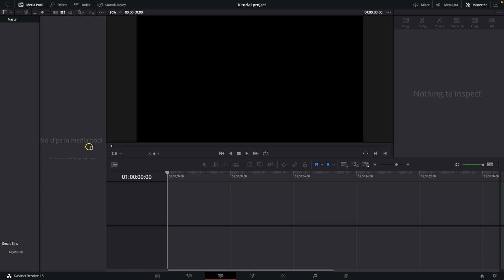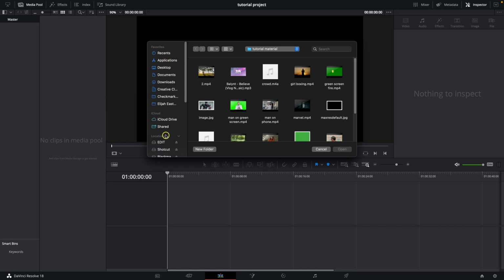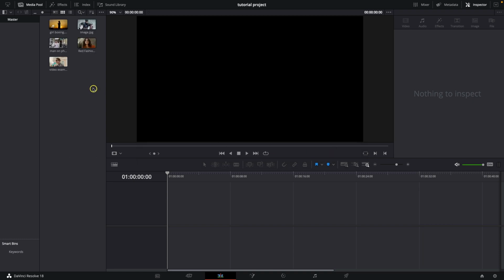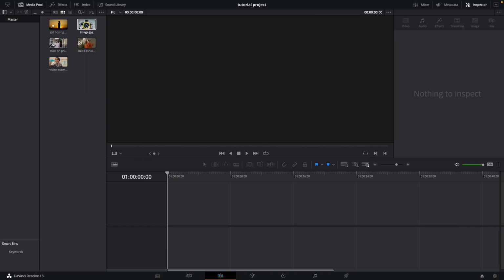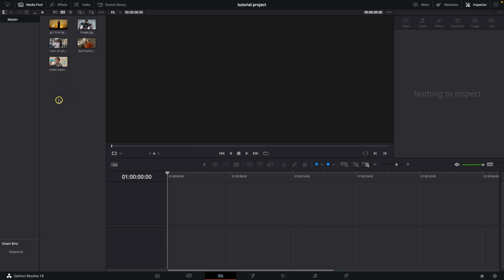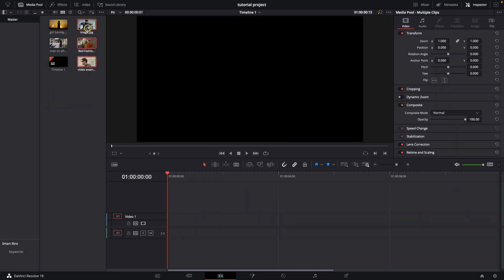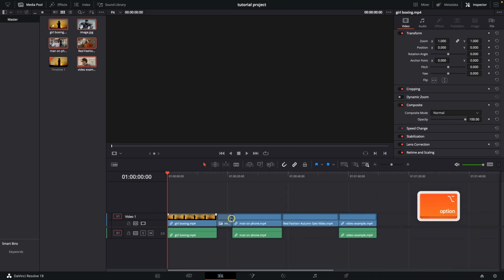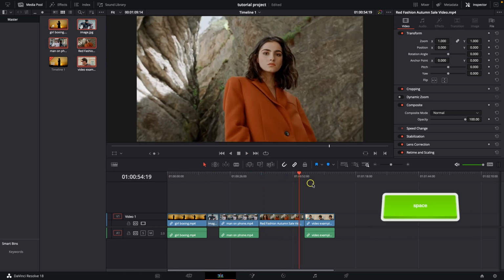How To Add Video in Davinci Resolve | Adding Video to Your Timeline | Davinci Resolve Tutorial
In this tutorial, we will show you how to add video to your timeline in Davinci Resolve. Whether you are starting a new project or adding footage to an existing one, we will guide you through the process step by step, from importing your video files to editing them in your timeline.

Davinci Resolve Tutorial: How to Add Video to Your Timeline
How to Import and Edit Video in Davinci Resolve
Quick and Easy Tutorial: Adding Video to Your Timeline in Davinci Resolve
Make Your Videos Stand Out with Professional Editing in Davinci Resolve
Tutorial: How to Add and Edit Video in Davinci Resolve
How to Add Video for YouTube Videos in Davinci Resolve
Enhance Your Video Content with High-Quality Video in Davinci Resolve
How to Add Video to Your Timeline for Better Flow in Davinci Resolve
How to Create Stunning Video Projects in Davinci Resolve
How to Add Video to Your Timeline for a Better Viewing Experience in Davinci Resolve